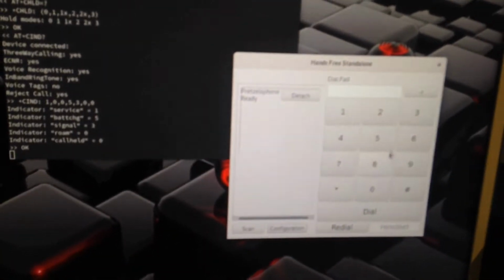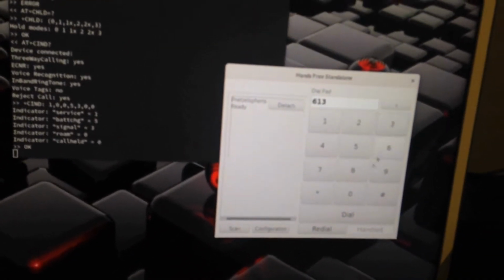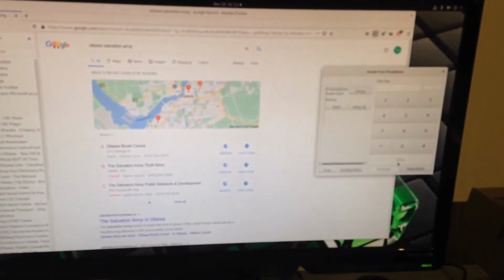Linux iphone Hands Free Speakerphone Initiative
IMPORTANT UPDATE: THERE IS A WAY TO MAKE THIS THING WORK PERFECT, EASY
1 Chose your input and output devices in the desktop settings
2 Run hfstandalone as root and set device to OSS also /dev/dsp, 80 ms, it will save config
3 Run hfstandalone as user to access dbus properly. Do so in a pulse to oss wrapper:
    On command line type:  padsp hfstandalone

So I used the little stuff that seems to exist for doing this in Linux:
It is a bit unclear, but seems to be called 'handsfree' on github

This program takes the strategy of making linux look like a hands free bluetooth device
 to the phone.

In my experience, only OSS modules work with this program.